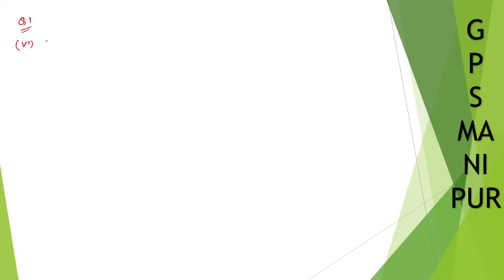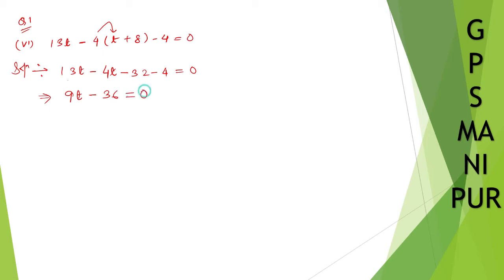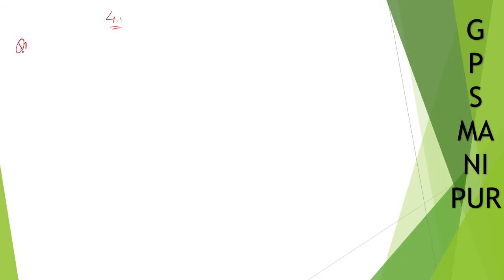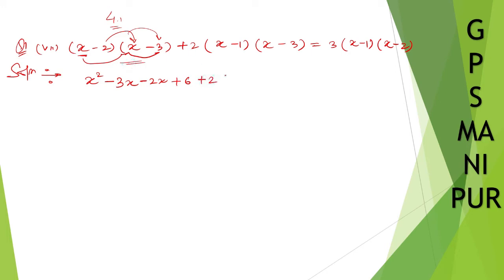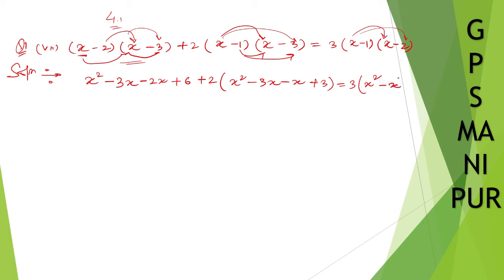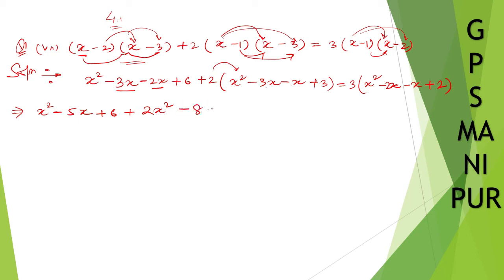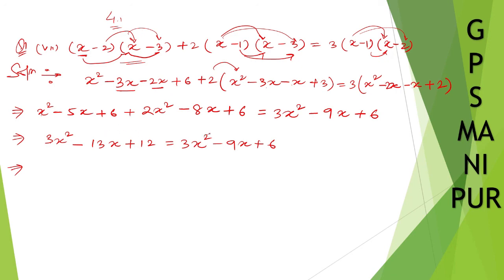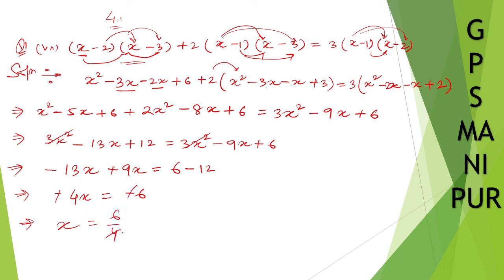LINEAR EQUATION IN TWO VARIABLE || CLASS IX MATH EX.4.1 Q.1 (vi)(vii) || MANIPUR BOARD